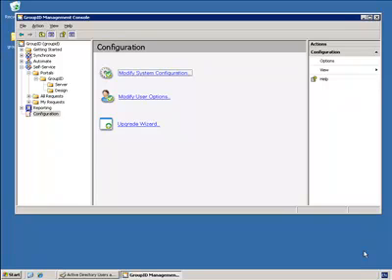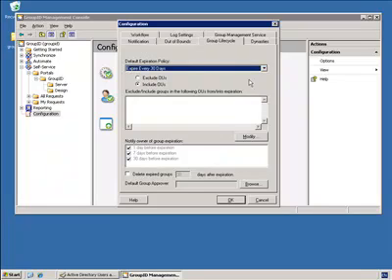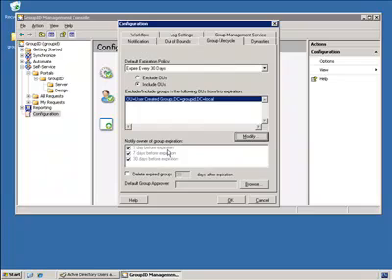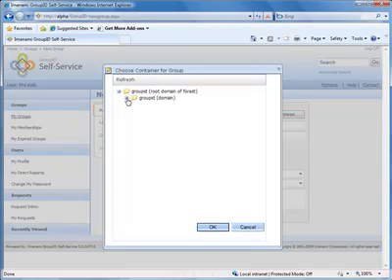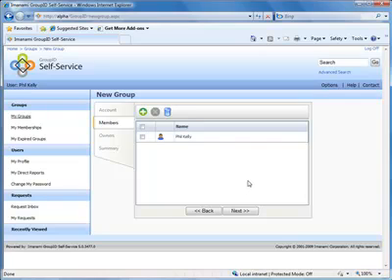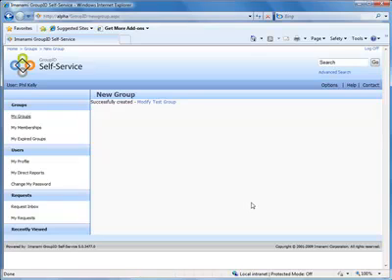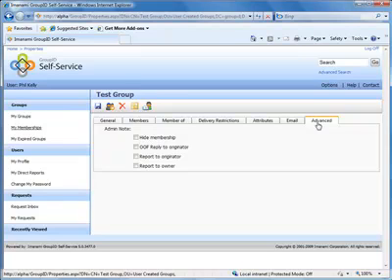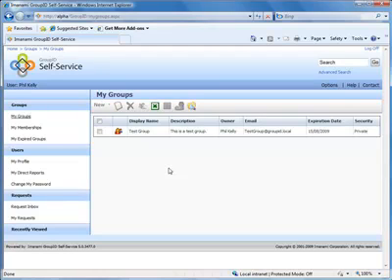Imanami GroupID 5.0 Self Service - Creating your First Group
Using the management console to set default expiration policy followed by creating your first group using the self service portal.